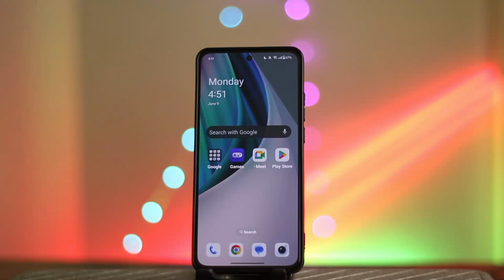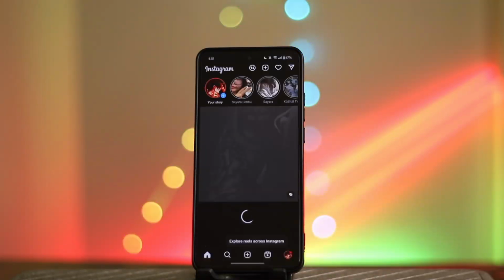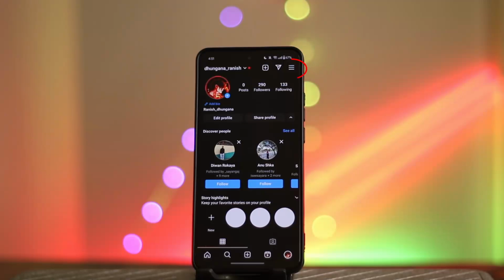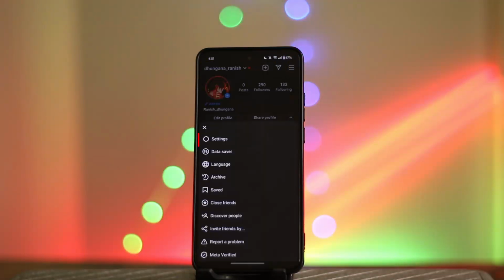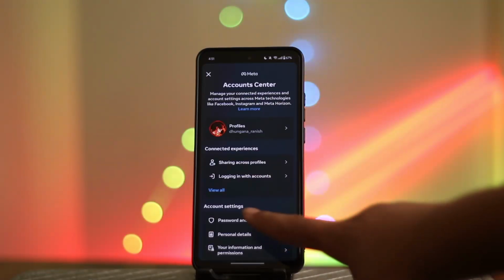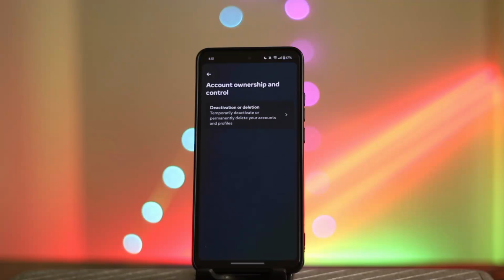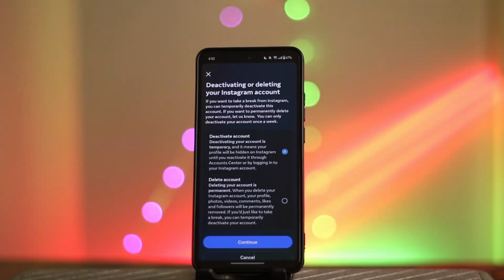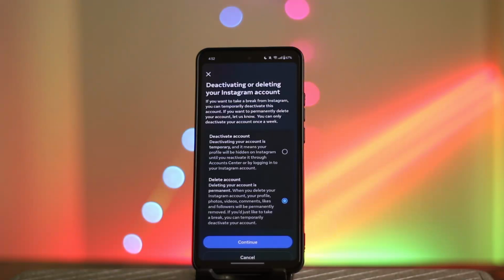How To Delete Instagram Lite Account !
How to delete your Instagram Light account. Hey guys, welcome to the channel! So if you want to delete your Instagram Light account, here’s what you need to do.

First, open the Instagram Light app on your device.

Then, tap your profile picture at the bottom right corner of your screen.

Next, tap the three-bar menu icon in the top right corner.

At the top, tap Account Center.

Under Account Settings, tap Personal Details.

Now, tap the third option, Account Ownership and Control.

Then select Deactivation or Deletion.

Choose your profile.

You will have two options: deactivate your account or delete your account.

Select Delete Account and then tap Continue.

After this, your Instagram Light account will be deleted.

That’s how you can delete your Instagram Light account.